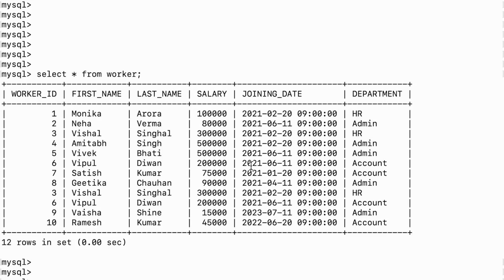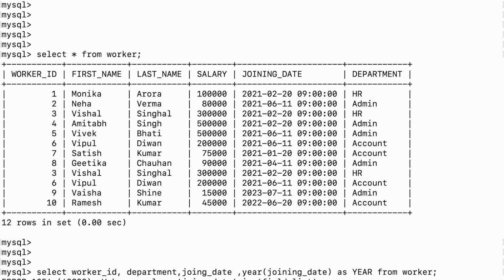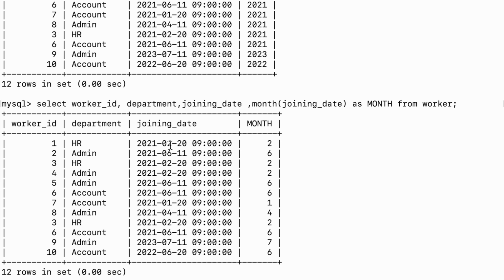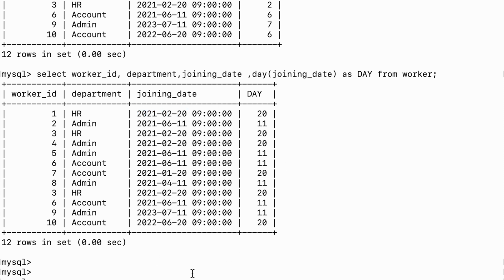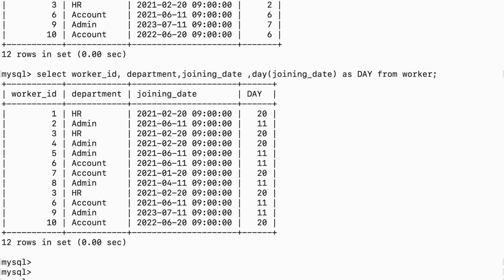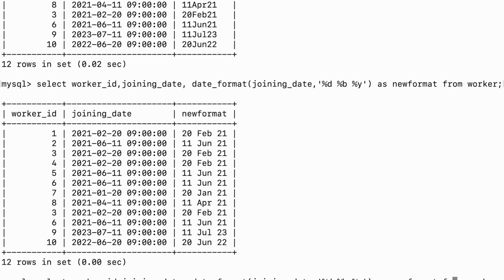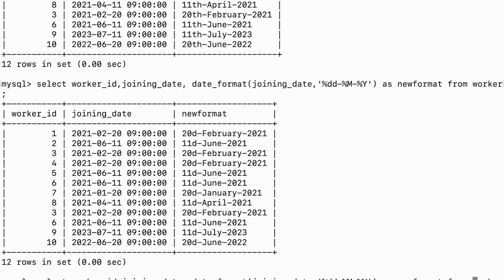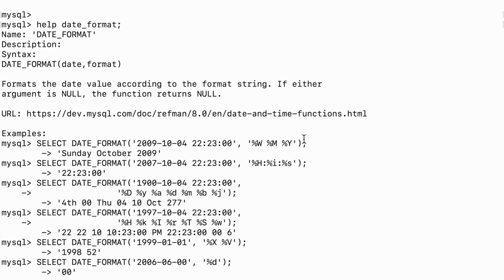Extract in SQL, EXTRACT Date, Month, Year : Data Engineering